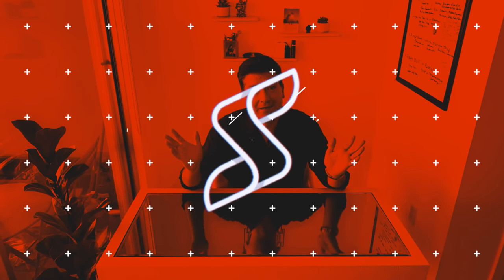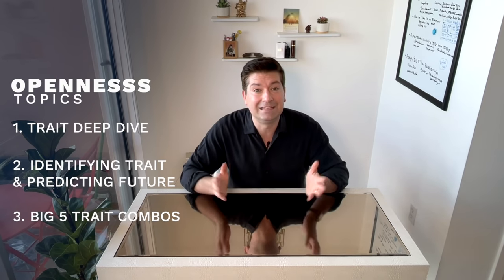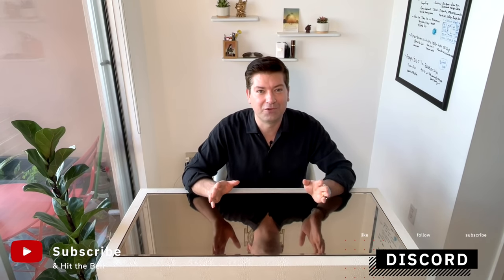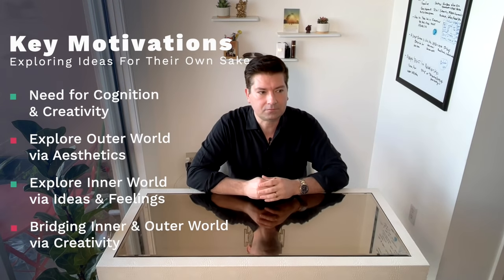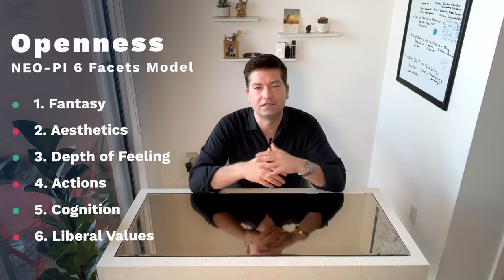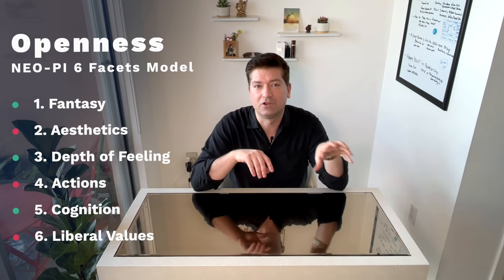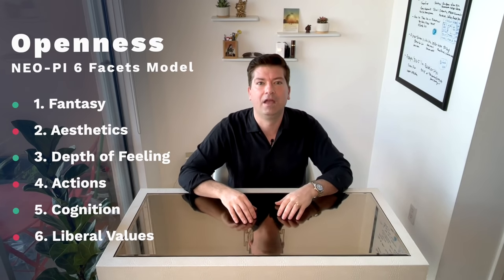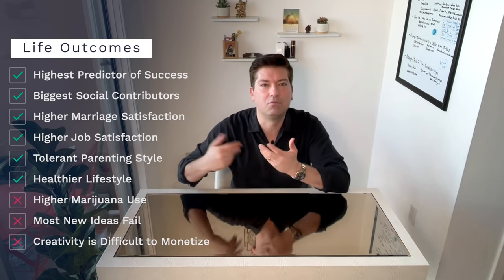Openness to Experience: Facets Deep Dive, Key Motivations & Trait Combs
Openness to Experience: Facet Deep Dive, Key Motivations & Trait Combs
- Personality Test: coming soon

What is openness to experience in the Big 5 personality traits?
People who are “open to experience” tend to be intellectually curious, creative and imaginative. Personality researchers have shown that such people literally see the world differently. Less open people experience latent inhibition, a brain function that filters out extraneous visual and cognitive input.

6 Facets to Openness to Experience: NEO-PI Facet Deep Dive
- Aesthetics & Artistic Interests
- Intellectual & Need for Cognition
- Fantasy & Imagination
- Depth of Feeling
- Liberalism
- Adventurous & Novelty Seeking

Openness to experience Jordan Peterson Facets
- Aesthetics & Openness / Intellect

Advantages of High Openness
- Best predictor of life success
- better life outcomes: happier, wealthier and wiser
- Higher IQ & EQ

Disadvantages of High Openness
- Difficult to make it in creative field
- New solutions often don't pan out.

Key Motivation
- Need for cognition and creative exploration and expression